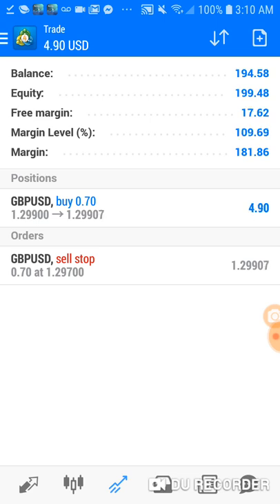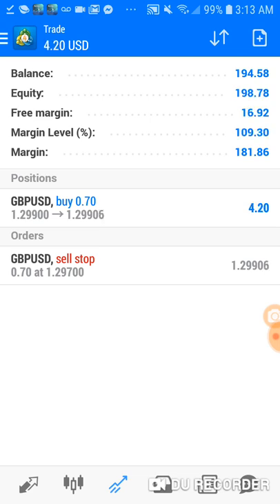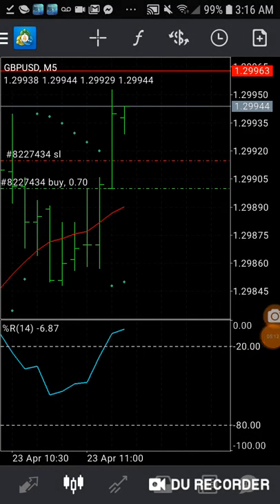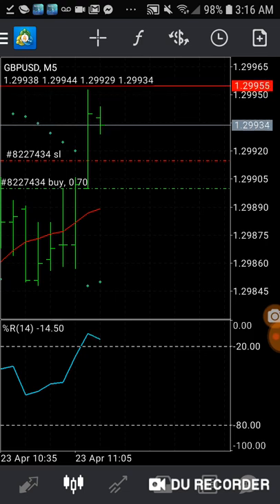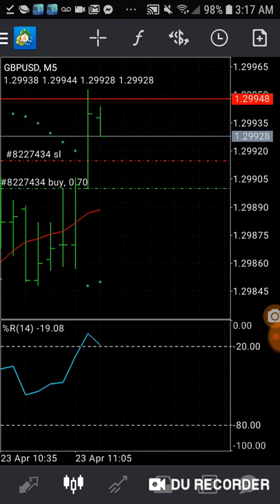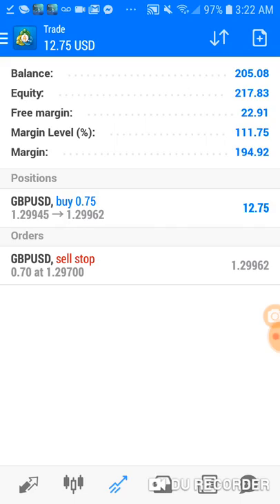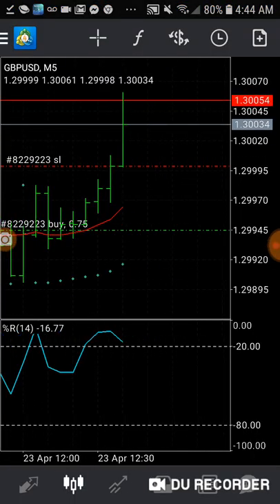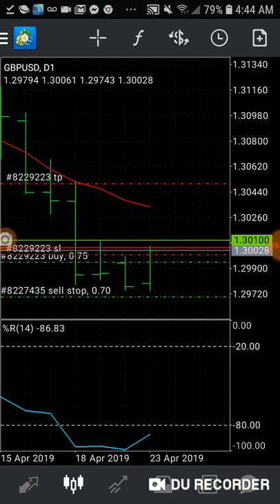3am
Live account management. Real work. Real money. Real pressure.